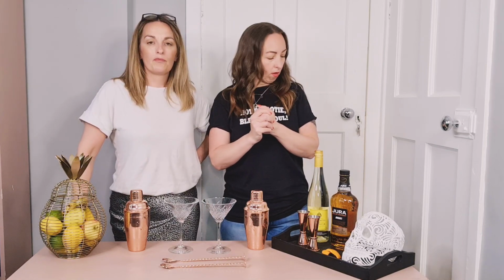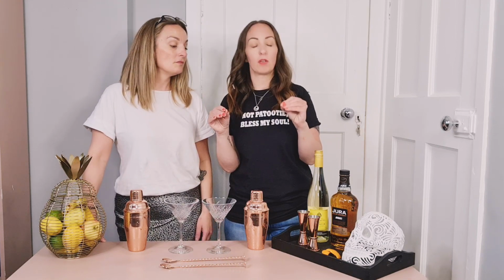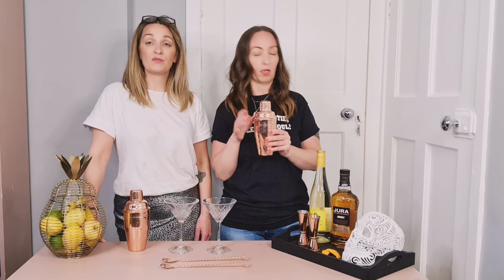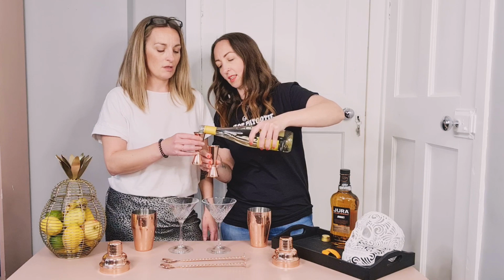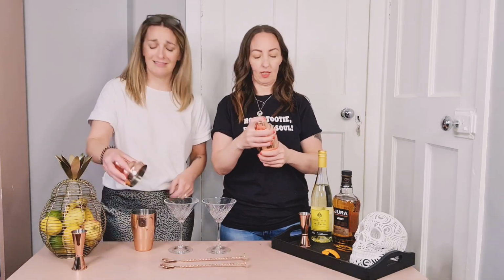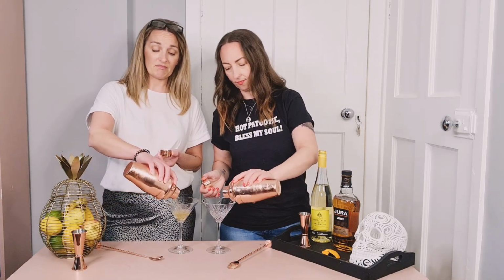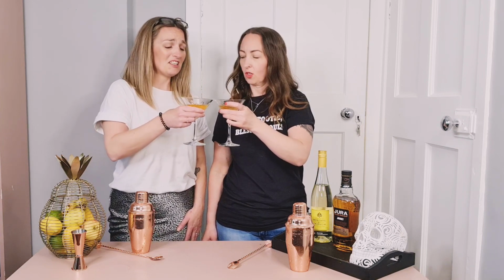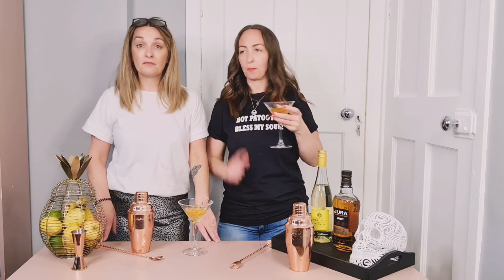The Haggis Sisters: Auld Alliance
Hello Everyone!

This week we are making the cocktail Auld Alliance. Come and join us while we make this cocktail and find out what we think about it.

Vicky & Kerry
(The Haggis Sisters)